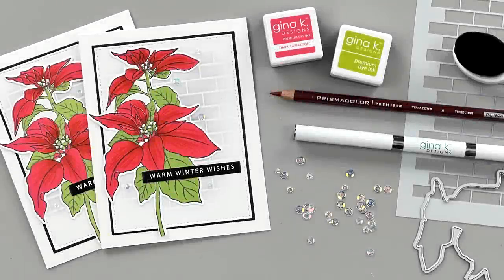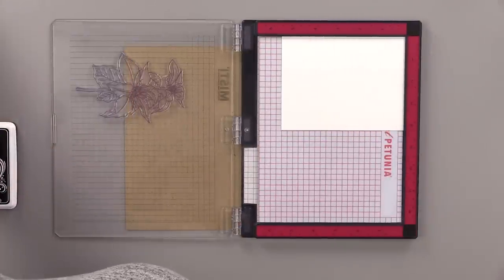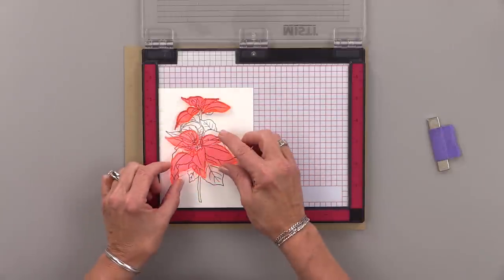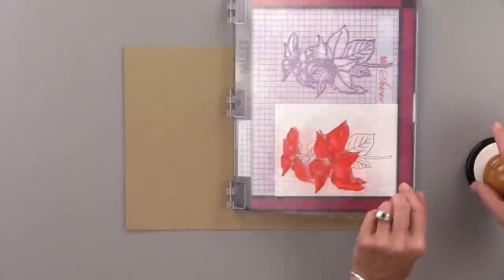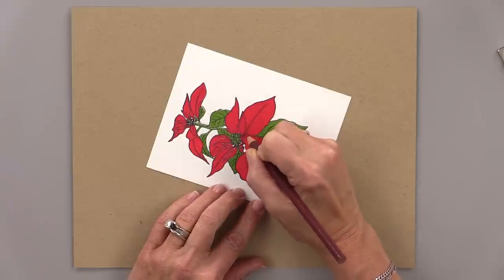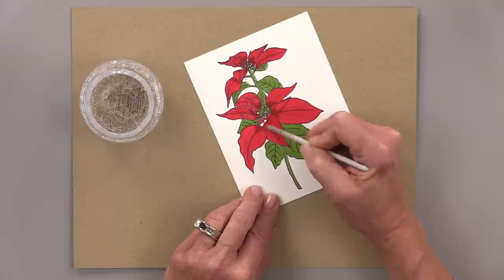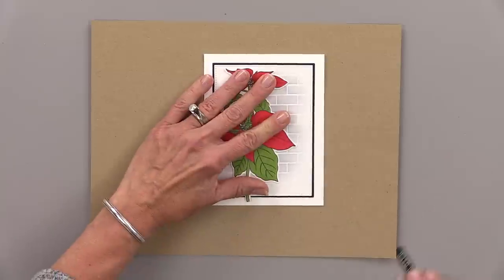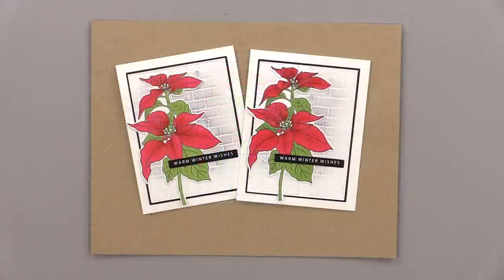Two-Step Poinsettia with Colored Pencils and Gamsol - 5 Minute Cards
In this week's 5 Minute Cards video, I show you how easy it is to use the two-step poinsettia stamp set from the new Winter Foliage Card Kit! I took it up a notch by adding a little colored pencil and Gamsol blending and then layered it onto a brick wall stenciled background to give the whole things some depth. Once you set up your stamps on your Misti, it's easy to do all of the flowers and then you can finish it up by adding the stems. This set up makes it easy to mass produce this card and make lots of beautiful two-step stamped poinsettias for the holidays and all winter long!

Stamp Set:
Precious Poinsettia (Winter Foliage Card Kit)

Dies:
Master Layouts 2
Sentiment Strips

Greeting from the Winter Foliage Card Kit

Prismacolor Pencil- Terracotta

Ink Pad Colors:
Grass Green
Dark Carnation
Black Onyx

Hugs,
Gina K.